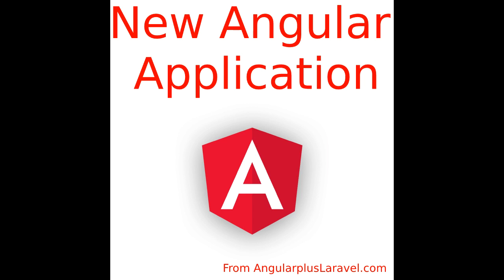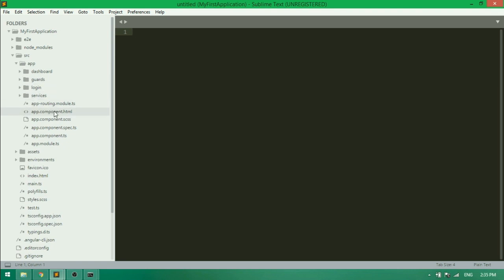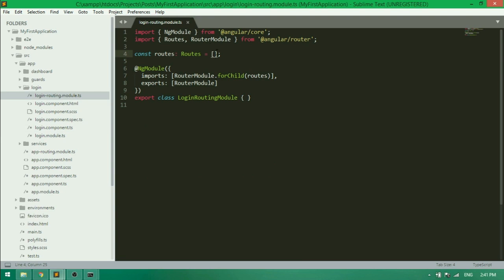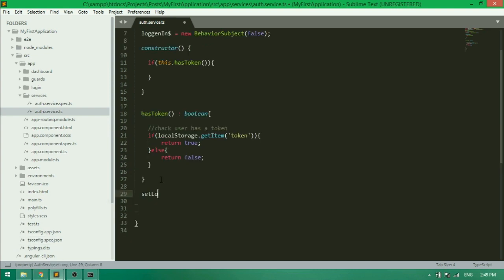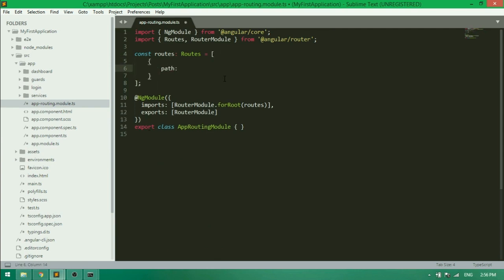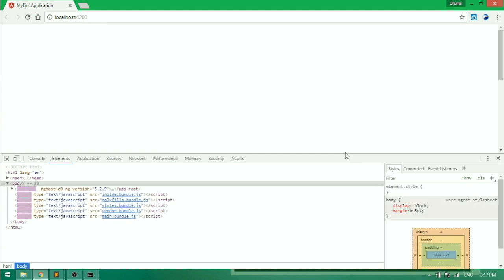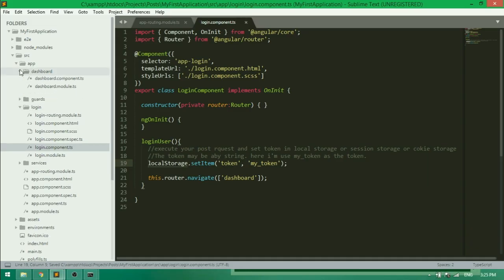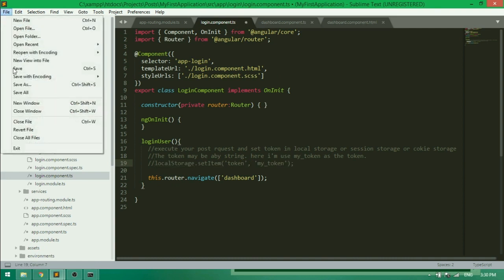How to Create an Auth Guard in Angular | Secure Angular Routes with Router Guards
Learn how to create an authentication (auth) guard in Angular to secure your routes and protect sensitive pages. In this tutorial, we’ll walk through setting up a router guard using Angular’s CanActivate interface to restrict access based on authentication status. Whether you're building a login system or securing dashboard routes, this guide will help you implement an efficient Angular route guard.

🔹 Topics Covered:
✅ What is an Angular Auth Guard?
✅ Setting up CanActivate for route protection
✅ Implementing a simple authentication service
✅ Redirecting unauthorized users
✅ Best practices for securing Angular applications

📌 Code Demo & GitHub Link: [Include your GitHub repo if applicable]